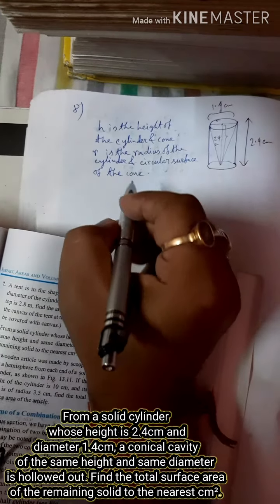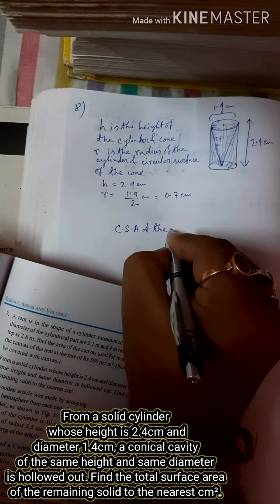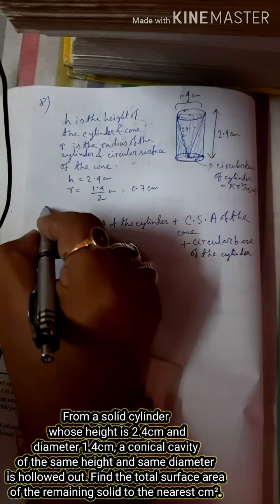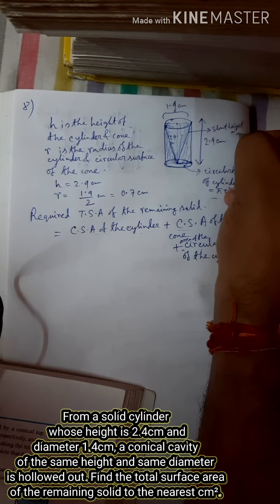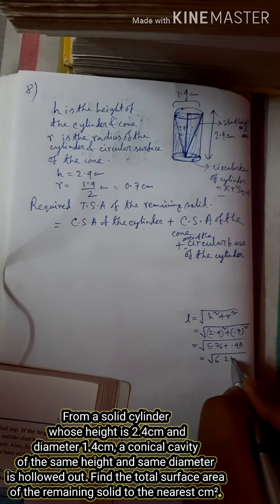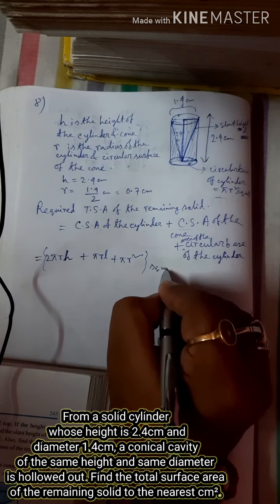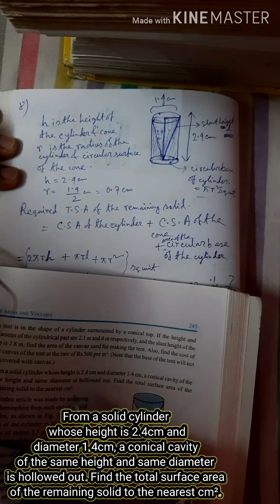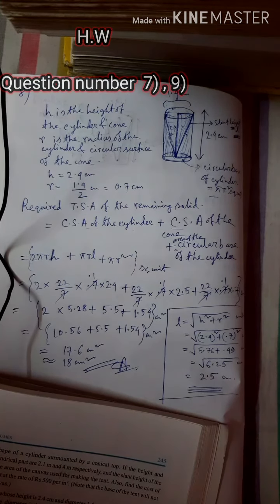Surface area and volumes | X | Ex - 13.1 - Part 2